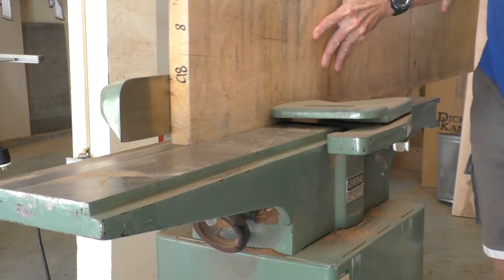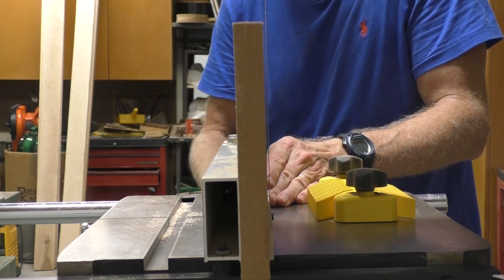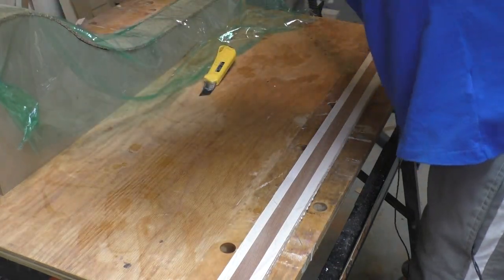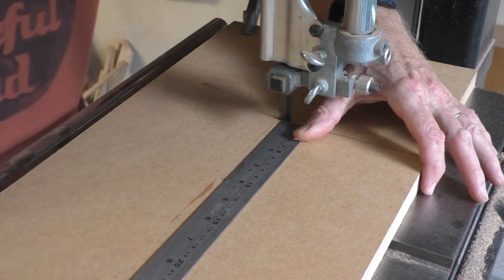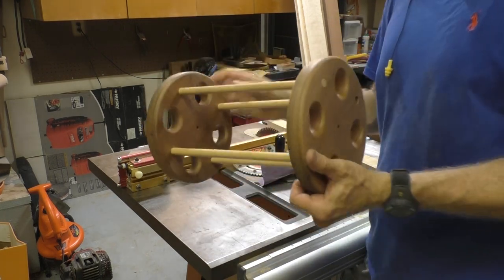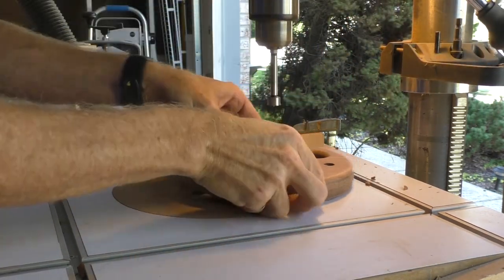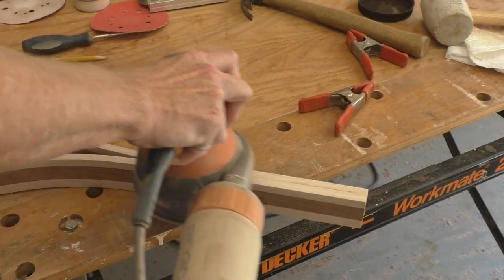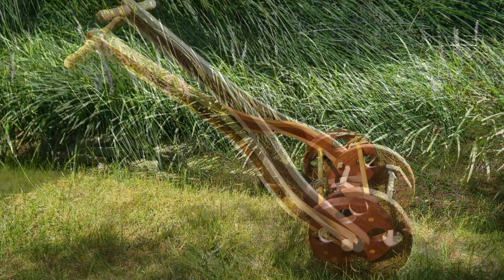How to Make a Toy Lawn Mower with Bent Lamination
In this video I show you how to make a toy lawn mower using bent lamination. It's going to be a fun toy for my buddy Leo who's not quite old enough for it, but he will be in a few months. It'll be a great Christmas gift for him.

For this project I used hard maple and sipo (utile) for the laminations; sipo for the wheels, and walnut pieces for the clackers. The walnut pieces were left over from my kitchen stools project

Here's the drum sander that I used to sand down the pieces to be laminated

The flexible curve that I used to lay out the curves for the mold can be found